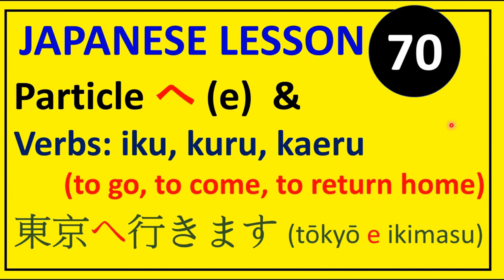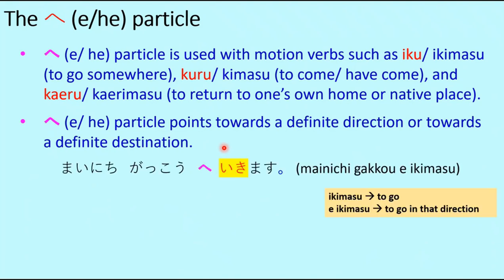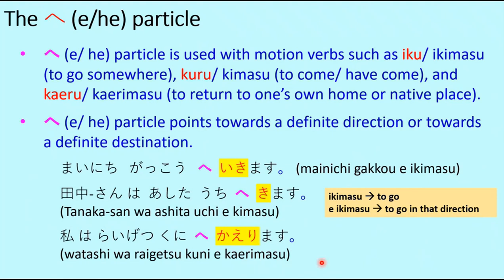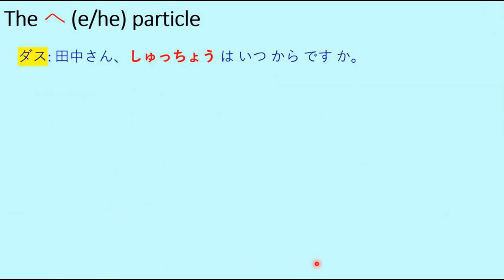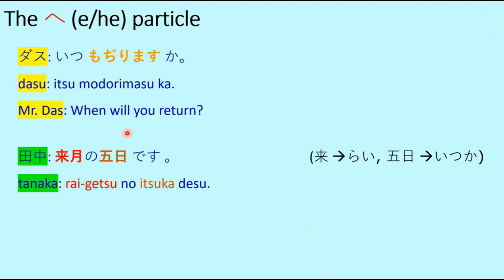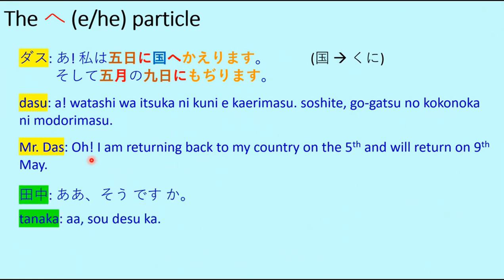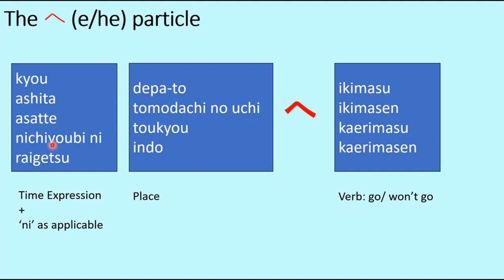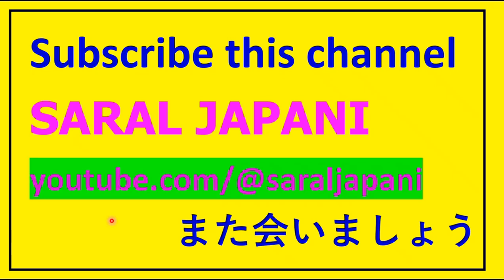The へ (e) Particle & Few Motion Verbs: iku, kuru, kaeru, modoru - Japanese Lesson 70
Japanese Lesson 70 - The へ (e) Particle & Few Motion Verbs: iku, kuru, kaeru, modoru

In this lesson, learn about the usage of へ (e) Particle with motion verbs that describe the action of going (iku/ ikimasu), returning back (modoru/ modorimasu), going to native place (kaeru/ kaerimasu) and to come (kuru/ kimasu, kimashita).

Additionally, understand the difference between へ (e) Particle and に (ni) Particle when used to indicate a place or destination.

Practice using the example conversations given in this lesson.

00:00 Introduction
03:14 Definition of the へ (e) Particle and motion verbs iku, kuru, kaeru, modoru
09:24 Difference of へ (e) Particle  with に (ni) Particle
12:36 A simple Japanese Conversation and it's word by word explanation in English
21:39 Few more Examples of short conversations involving the lesson's concepts.
28:44 Conclusion